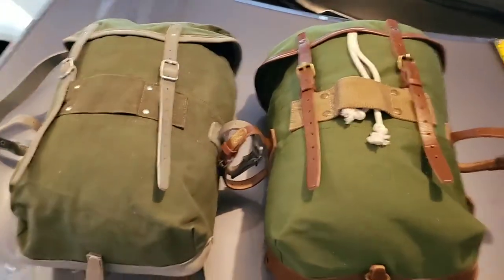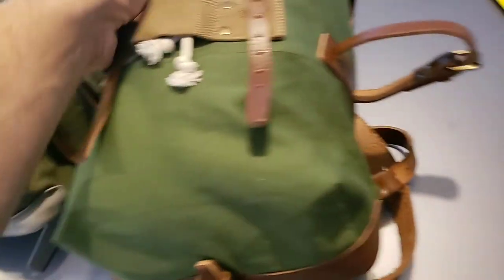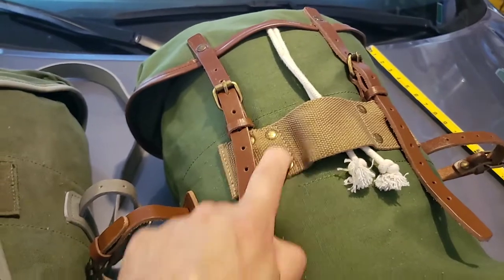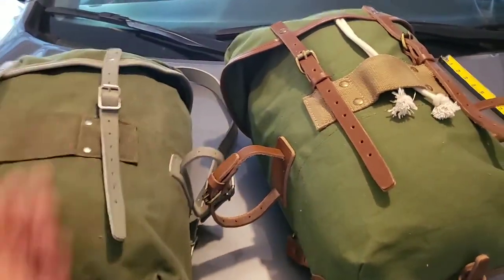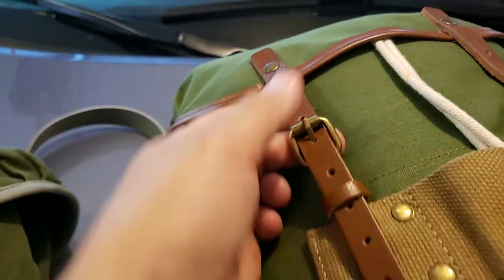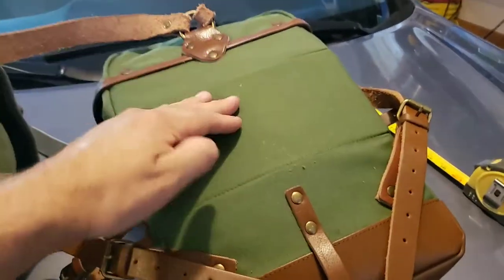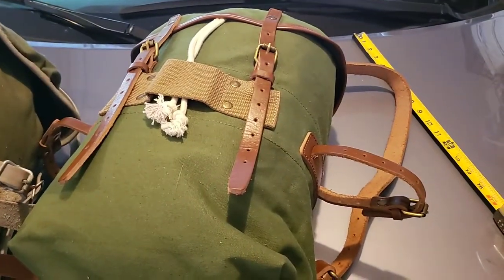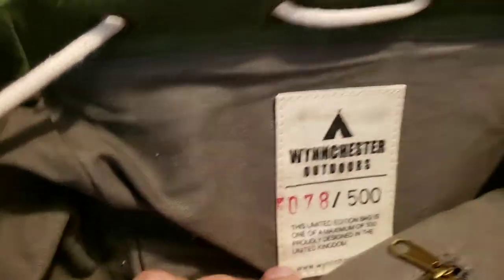Norwegian Army Patrol Pack, issued and Wynnchester Norwegian Patrol Pack pt. 1.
Comparison between the M53 Norwegian patrol bag and the Wynnchester reproduction.

Take a look and let me know what looks better!

Personally, I like the original colors, but like the quality on the reproduction.